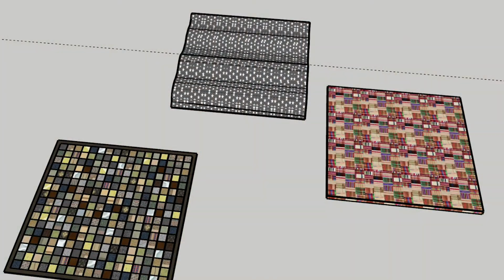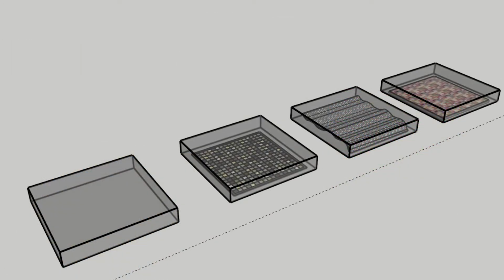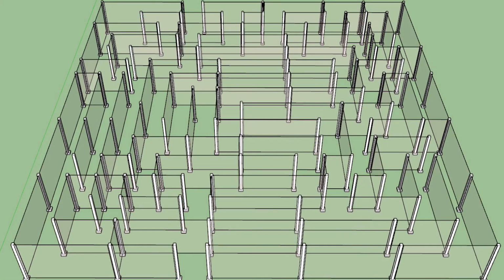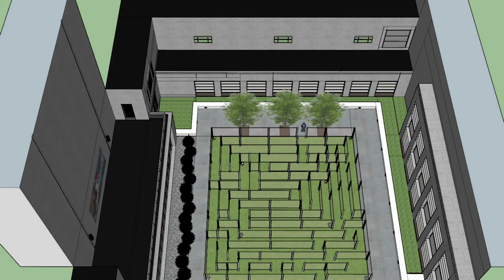FAC Academic Engagement Spotlight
This video features the collaborative work between the Fine Arts Center Museum team and Jody Joyner’s Block 3 Topics in Sculpture: Installation Art students. In this video, CC faculty and students reflect on their experiences working with the FAC to propose a sculptural installation in the FAC Courtyard.

Responding to a mock open call, students worked directly with curatorial, education, and exhibits staff at the FAC Museum in creating and refining their proposal, and deepening their understanding of institutional history, design, budget, use of material, digital rendering, and critique.

Take a look to learn more about the collaborative project and to view students' final creations.